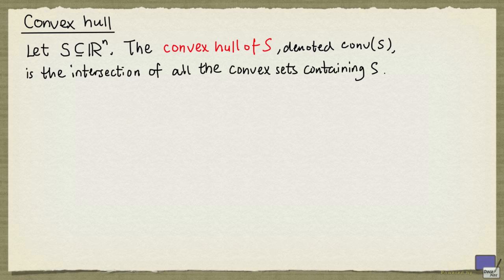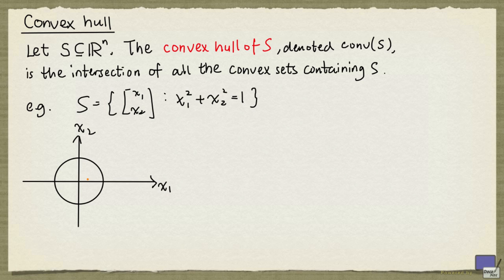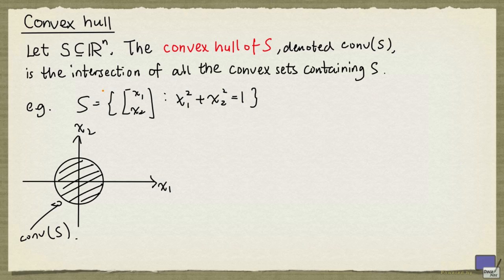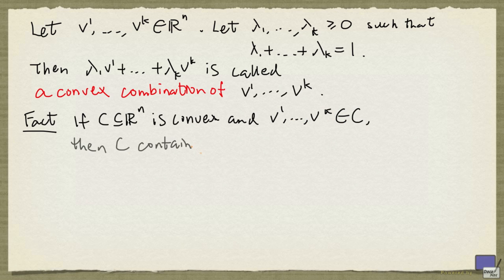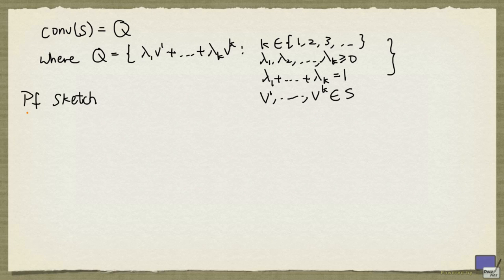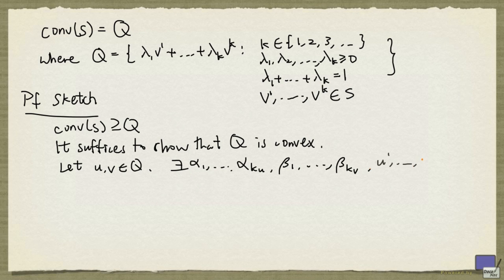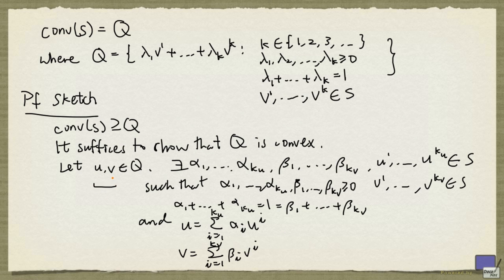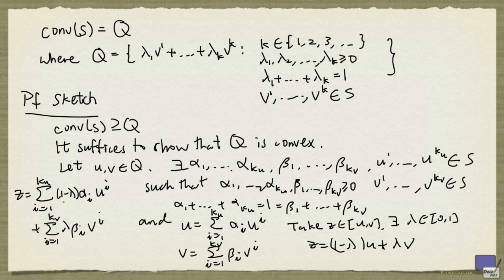2 Convex hull